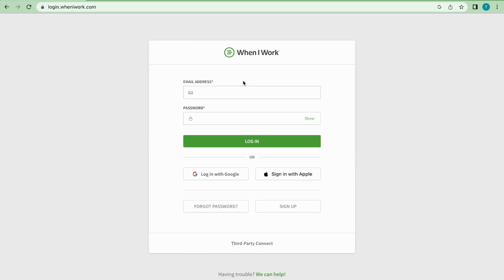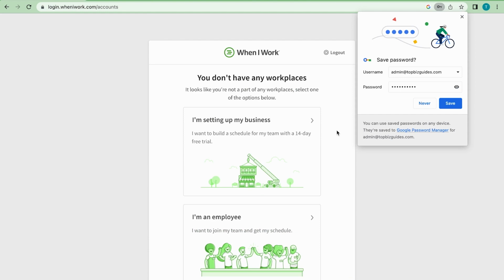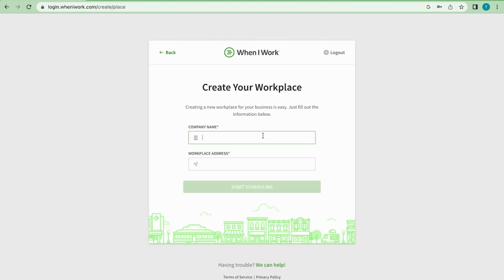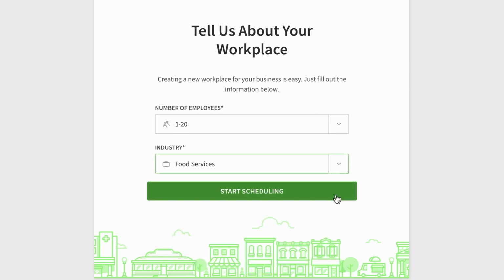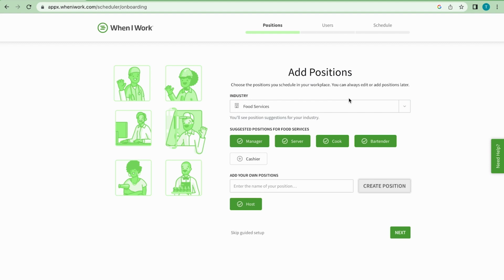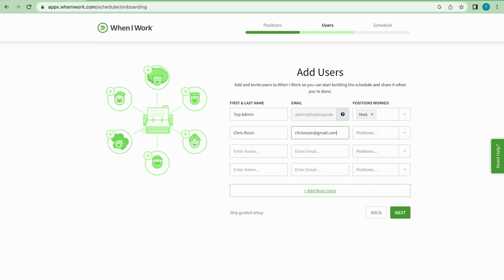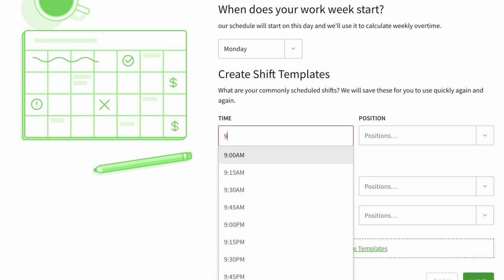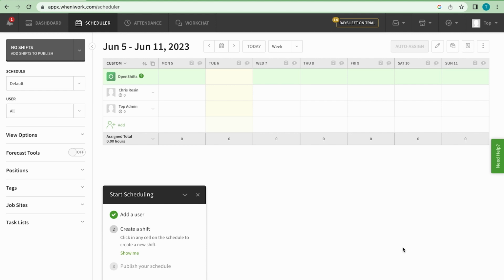When I Work - How to Sign up | TopBizGuides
Join TopBizGuides as we delve into the world of employee management and review the powerful tool, WhenIWork. Discover how WhenIWork can revolutionize your workforce scheduling, time tracking, and communication processes.

Join us as we explore the intuitive sign-up process and showcase the key features that make WhenIWork an essential tool for businesses of all sizes. Don't miss out on this comprehensive review!